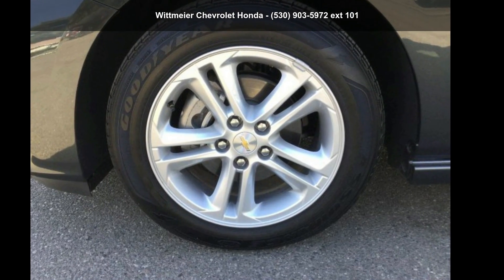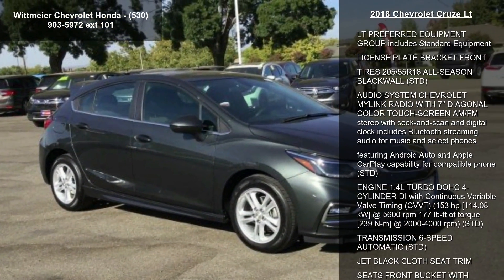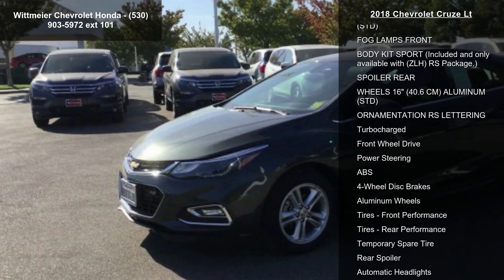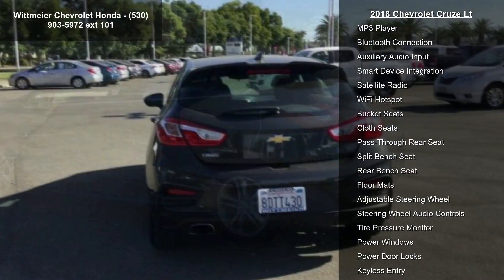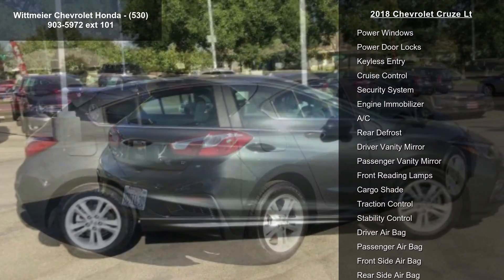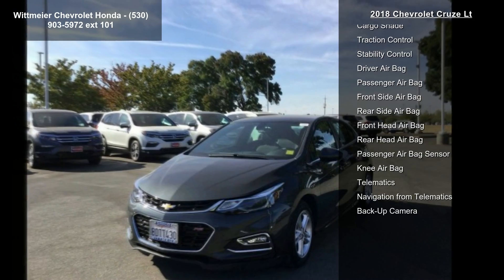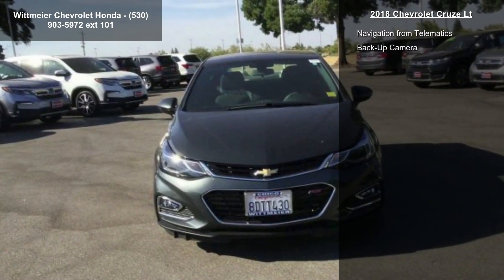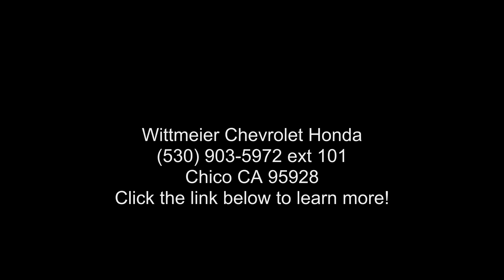2018 Chevrolet Cruze LT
2018 Chevrolet Cruze Lt

Condition: Used
Mileage: 5450
Transmission: 6-Speed Automatic
Exterior Color: Gray
Interior Color: Black
Doors: 4
Stock
Cylinders: 4